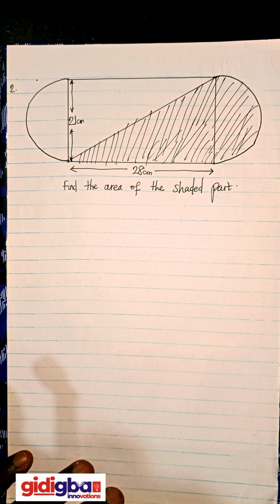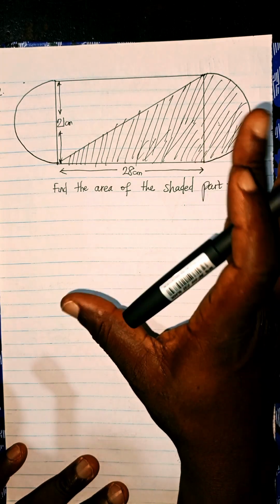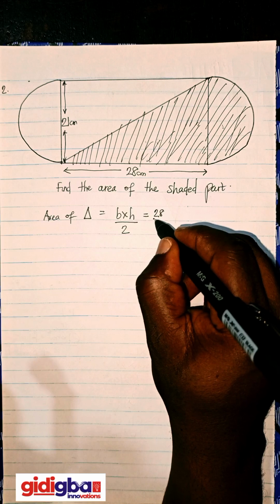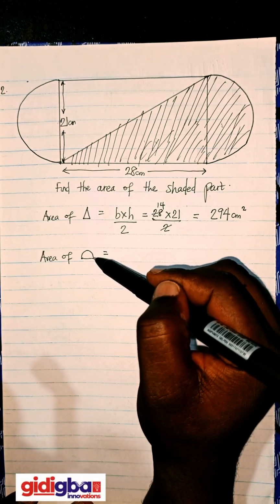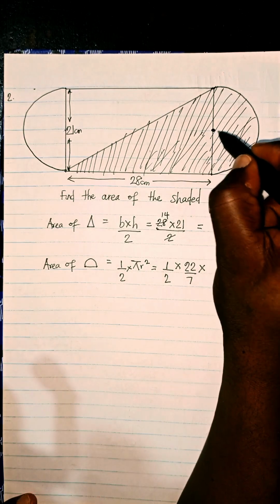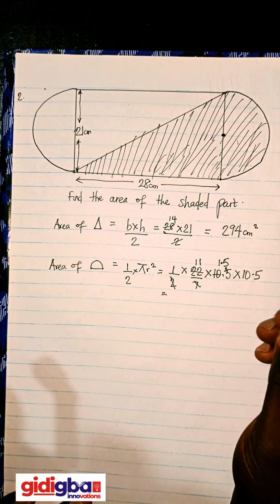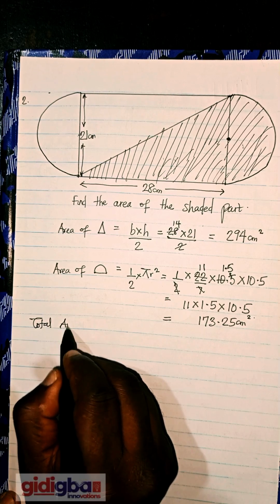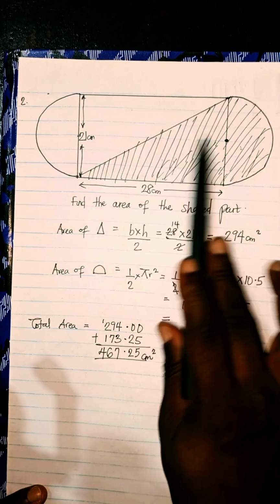TRICKY QUESTION ON AREA OF SHAPES EXPLAINED // CONTAINS SEMI-CIRCLE AND TRIANGLE 📐